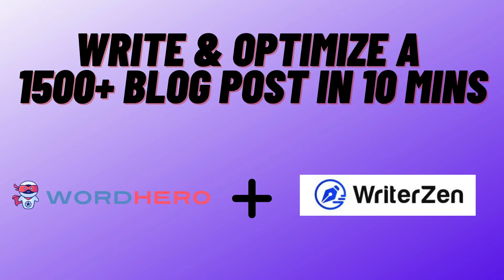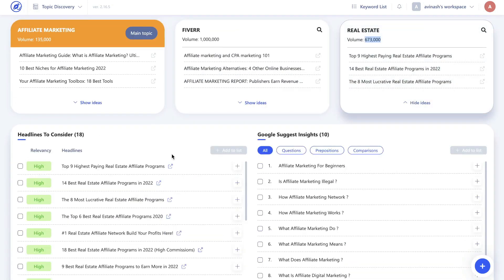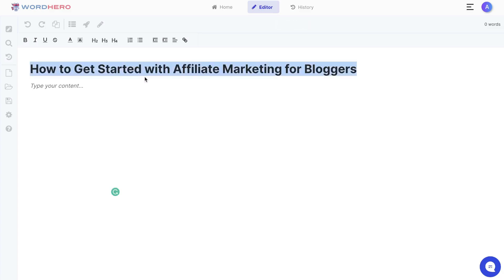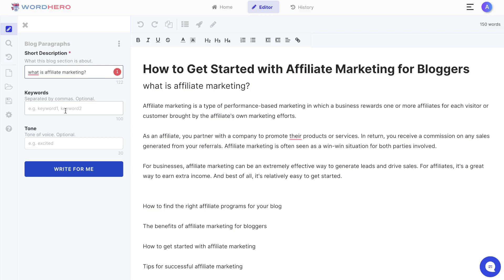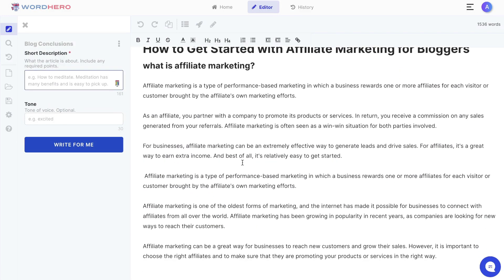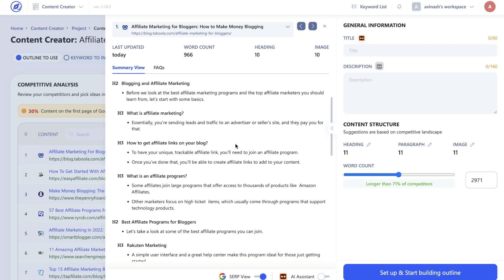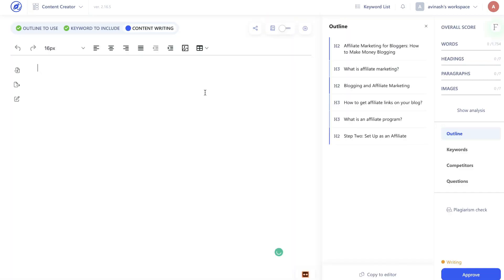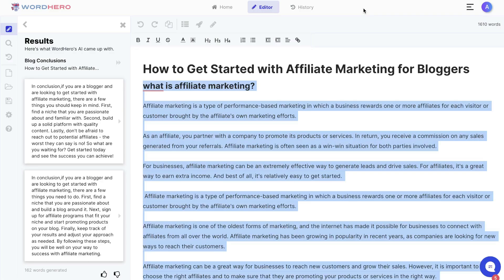Write & Rank Blog Post #1 On Google With WriterZen + Wordhero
In this video I show you how to research, write and rank a blog post on google using Writerzen & Wordhero ai

Writerzen plans and pricing
writerzen features and integrations
writerzen topic research tools
writerzen keyword research tools
writerzen content creator tools
how to optimize and rank a blog post using writerzen
Wordhero plans and pricing
wordhero lifetime deal
wordhero long form templates
how to write a blog post using wordhero
how to write and rank blog post #1 on google usign writerzen and wordhero
writerzen and wordhero workflow